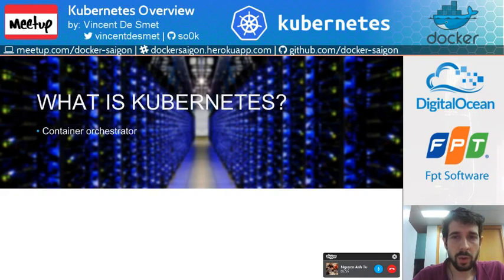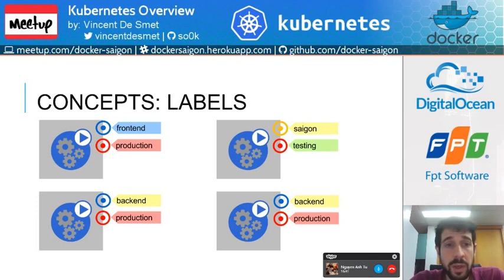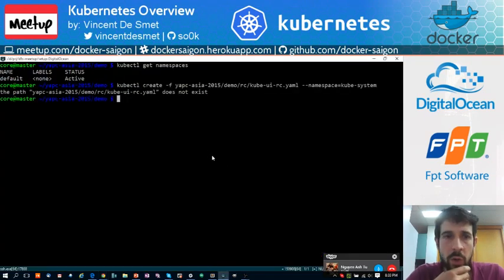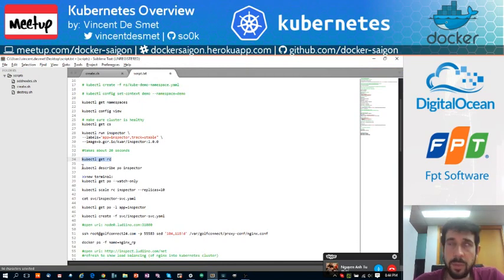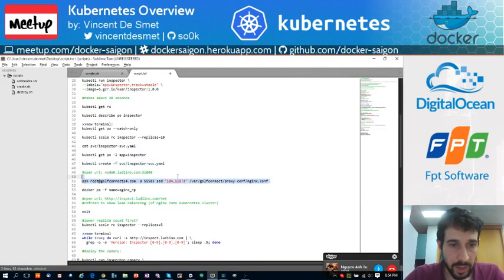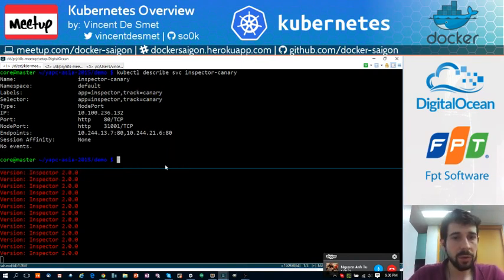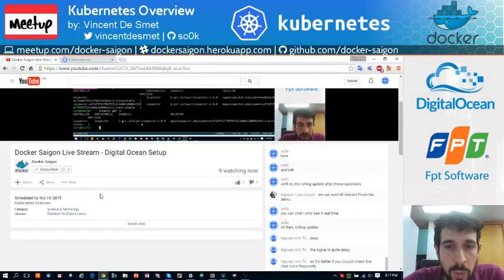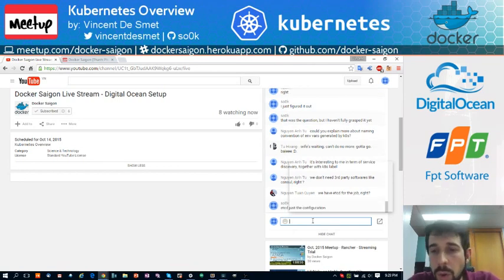Docker Saigon Live Stream - Kubernetes Overview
00:00 Kubernetes Introduction
09:00 The Concept of PODS
13:14 The Concept of LABELS
15:15 The Reconciliation Loop
17:39 & The Concept of Replication Controllers
19:16 The Concept of Services
21:58 DEMO TIME introduction big shout-out to Kelsey Hightower! some additional setup
31:23 DEMO START - Running Pods, Service Discovery and Scaling
49:40 DEMO - The Canary Pattern
54:04 DEMO - Killing pods to demonstrate the Self Healing properties & troubleshooting pods
01:00:16 DEMO - pause for questions (no questions) for about 5 minutes waiting..
01:02:45 DEMO - Rolling update
01:08:30 DEMO Finished - answering meetup.com questions & Finalizing.
01:09:26 Quick overview of Kube-UI, forgot to mention about the composability and add-ons
01:10:55 Meetup Question: How does the Services load balancer work? Can we replace the load balancer (partially answered)
01:13:10 stream failure
01:13:25 How to work with Private Registry
01:15:12 Securing the cluster with SSL?
01:16:10 How to use the docker-saigon github to set up your own k8s cluster on Digital Ocean
01:16:51 Meetup Question: What are the naming conventions for the Environment Variables published by k8s inside the containers